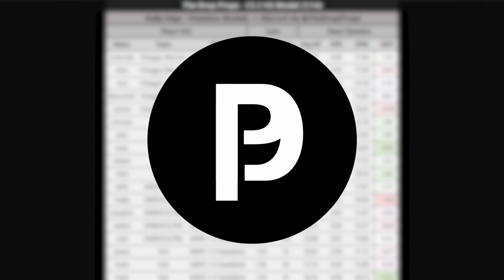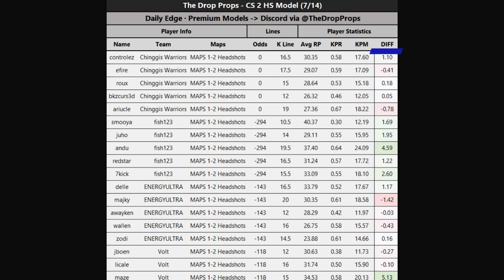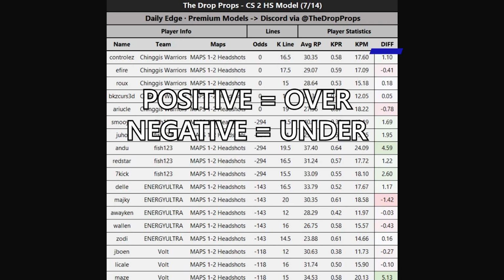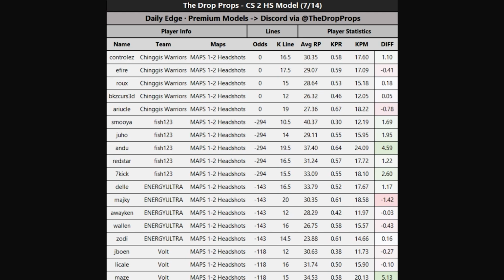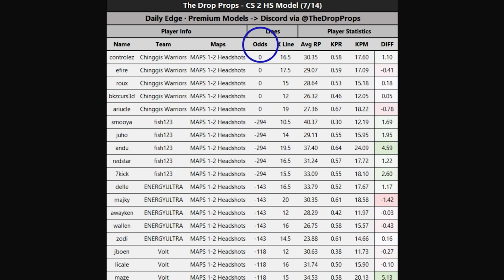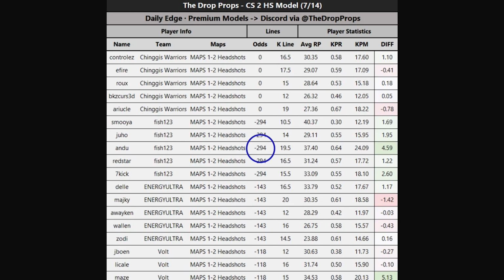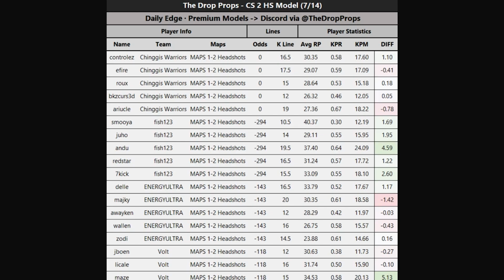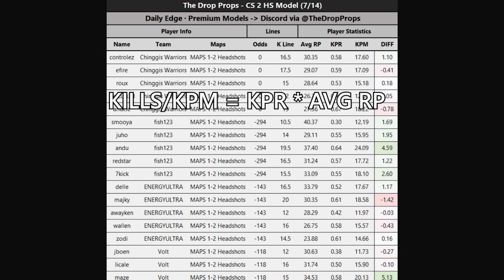Want to Win More CS2 HS Props? This Model Is the Key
Learn how to use the Drop Props CS2 Headshots Model to make smarter, data-driven bets on PrizePicks and Underdog.
This tutorial walks you through how to read the model, understand key stats, and find edge using the DIFF column so you can build better slips without guessing.

What’s Covered in This Video:
How to read the CS2 headshot prop model
What the stats mean (K Line, Avg RP, KPR, KPM, DIFF)
How to spot value on overs and unders
Why the DIFF column is the key to finding edges
How to cap like a professional using real data

Join The Drop Props Discord for Daily Models
Access WNBA, CS2, Dota 2, League of Legends, and more.

Upgrade Your Betting Strategy

Full model library
Daily data drops
Built with data, not gut picks